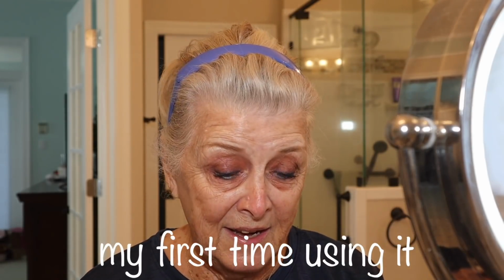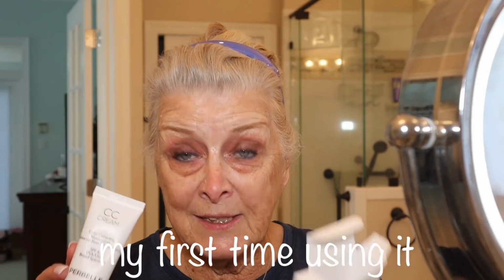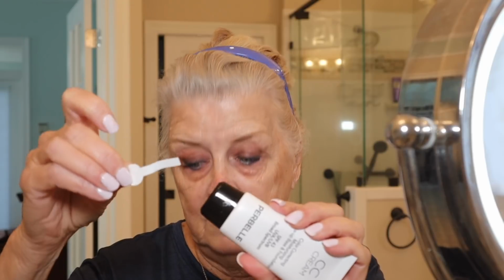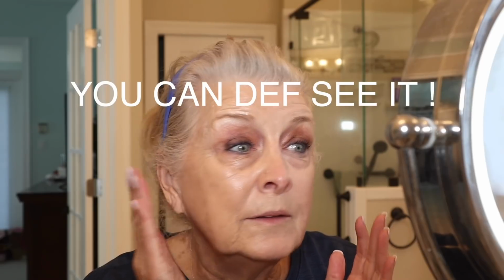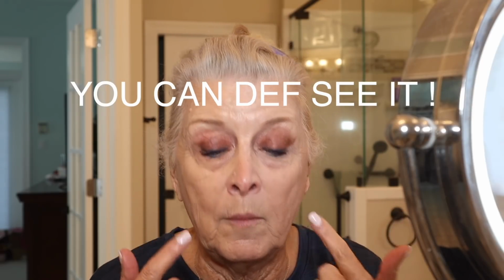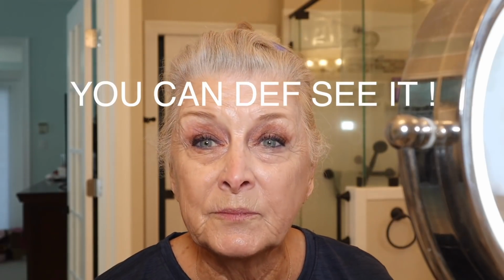Patti Tries Perbelle ~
I'm 78. it's a process !! Today I'm trying the Perbelle Foundation that is all over social media right now. Do I like it? hmmmm.
bkbeauty lippies

Thank you BK Beauty for the wonderful lipsticks and lip pencils!

***WHAT I'M WEARING ON MY FACE TODAY -
Joah Crystal Glow Primedation
Laura Mercier Secret Brightening Powder for Under Eyes
Wet n Wild Blush Mellow Wine
Joah Make Her Gel-ous Gel Eyeliner Deep Blue
Bobbie Brown Long Wear Cream Shadow Stick Violet Plum
Covergirl Simply Ageless Instant Fix
elf Instant Lift Brow Pencil
Milani Highly Rated Mascara Black

***THESE ARE SOME OF MY "HOLY GRAIL" PRODUCTS.  I may try others from time to time however these I depend on frequently.

Rhonda Shear ahh bra
Rhonda Shear Pin Up Bra.
Skinn® Cosmetics Divine Elixir Luminous Oil Manuka Honey
Covergirl Outlast All-Day Lip Color Liquid Lipstick and Moisturizing Topcoat, Longwear, PLUM BERRY.

**SQHAIRBANDS**
PROMOTION   CODE  --   rxstrmom  ---

* For more of rxstrmom (rock star mom) follow on:

*Facebook. ***I can no longer accept anyone on messenger :( . I love all of you and want you to be a part of my facebook family however private messages on facebook have started taking over my life. I will no longer be able to respond to private messages there either. I'm very sorry.

*(2.5 million views)

Thank you so much for supporting my channel. I always say that you are the best subscribers on youtube and I appreciate you more than you'll ever know. patti 🎀